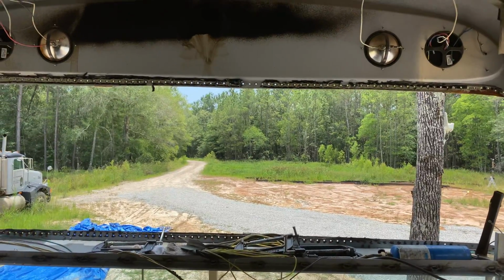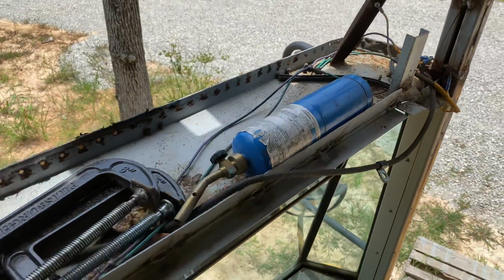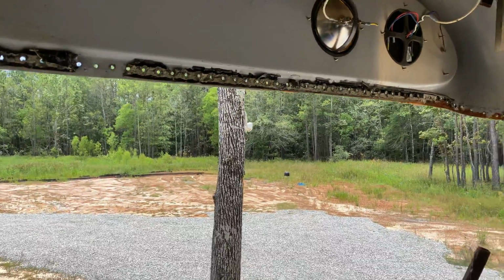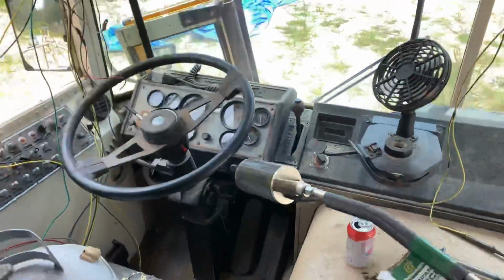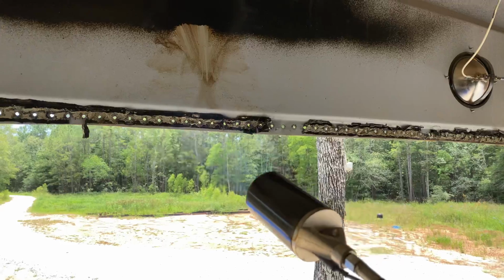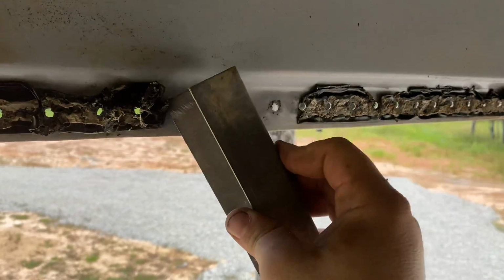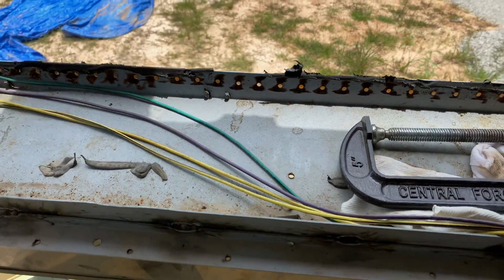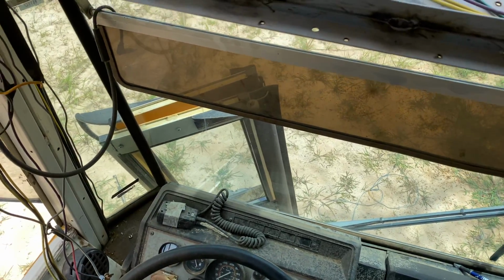November 23, 2020